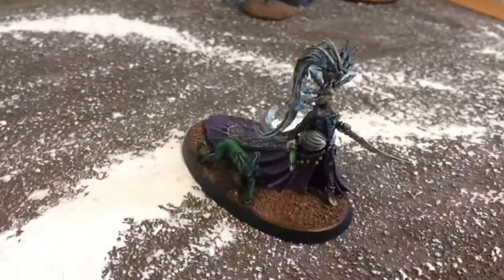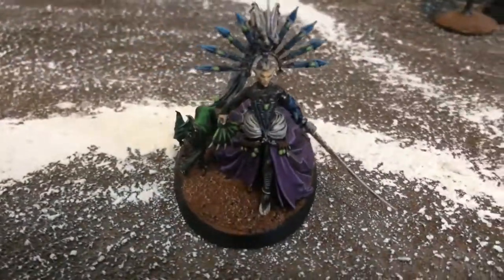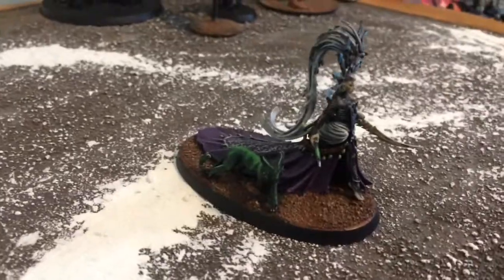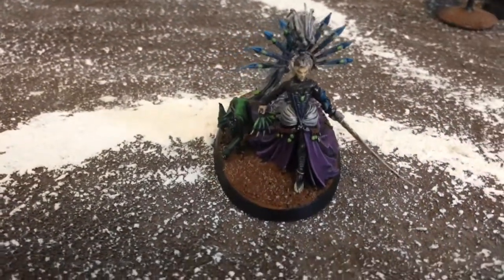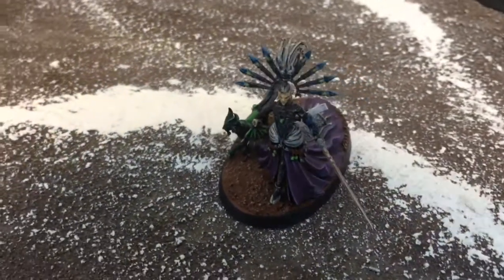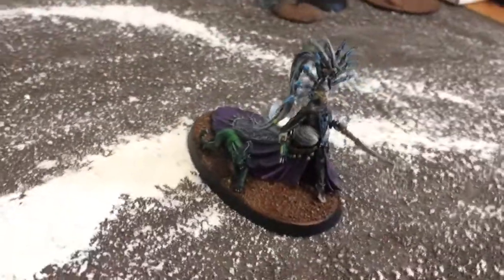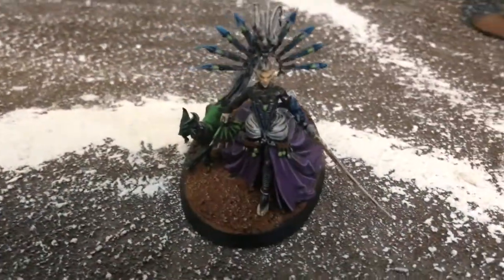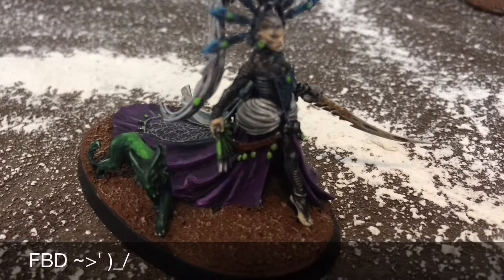Ynnari - Yvraine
Did some work on Yvraine lats night, I'm excited to try her in my Harlequin list along side the Avatar! :)